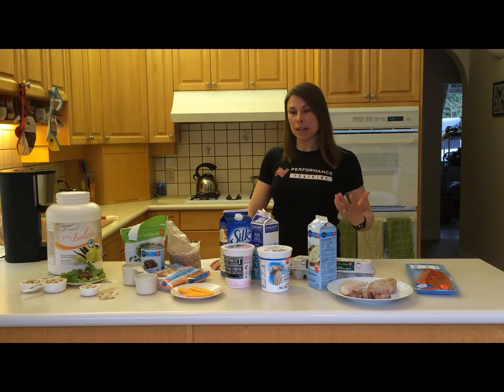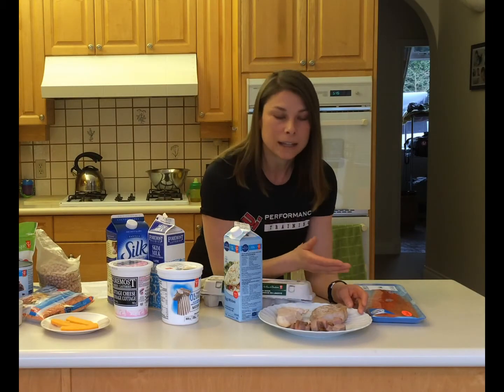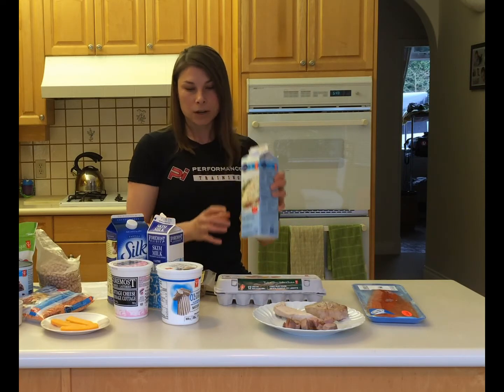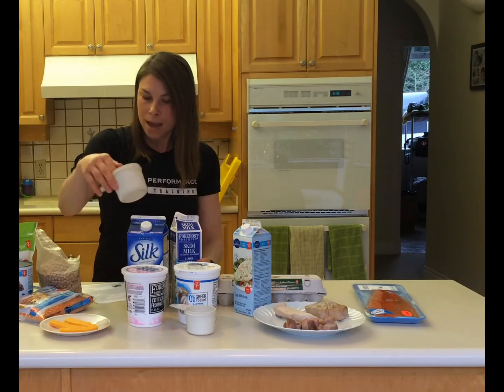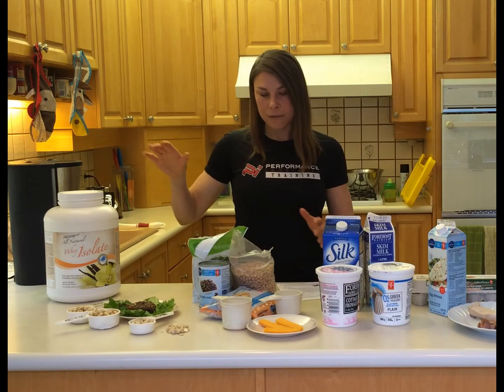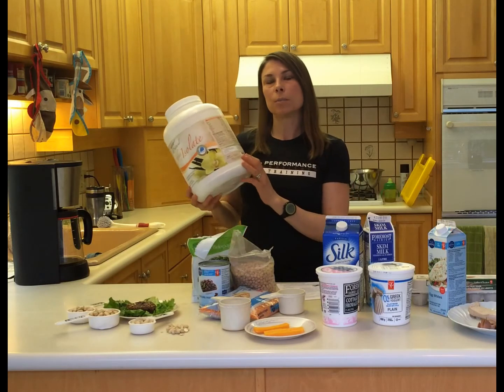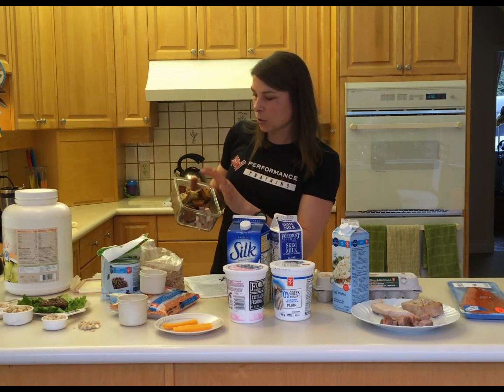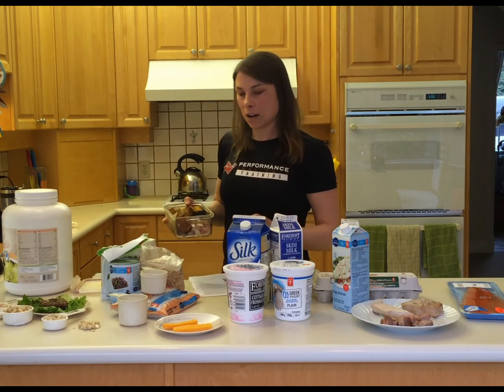Eat Clean 12- Incorporating Protein at every meal. So many options!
Watch this video to discover the simple and widely varying options of how you can incorporate protein into every meal, whether you are a "carnivore," "omnivore," vegetarian or vegan.  The theoretical advantage of incorporating protein at every meal is to control blood sugar and insulin levels, stabilizing energy levels and minimizing excess fat storage.  Other advantages include supporting muscle maintenance and/or growth, and increasing meal satiety.  Find the "cheat notes" to this lesson Webperforminstitute.com: Workouts and Nutrition for Every Body, Anywhere.